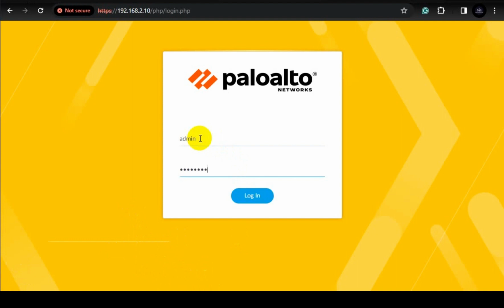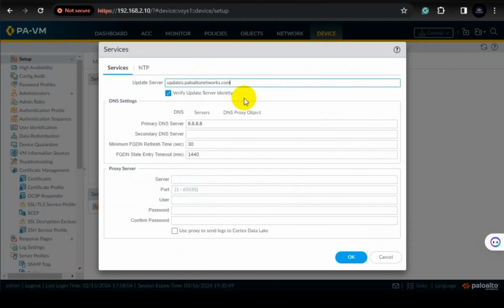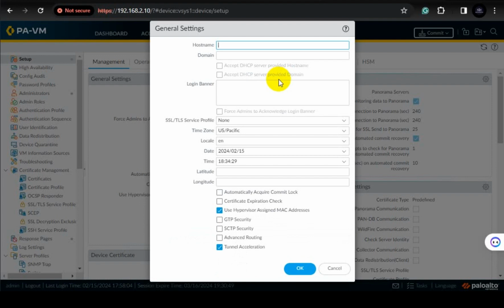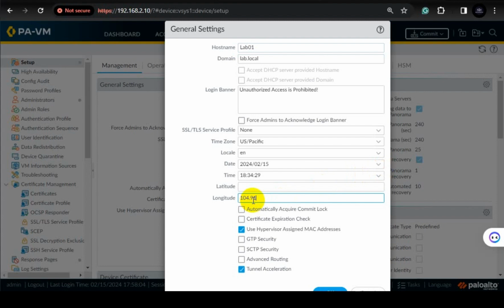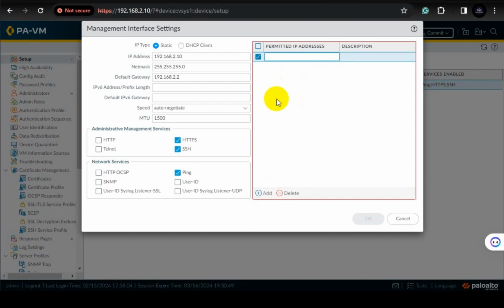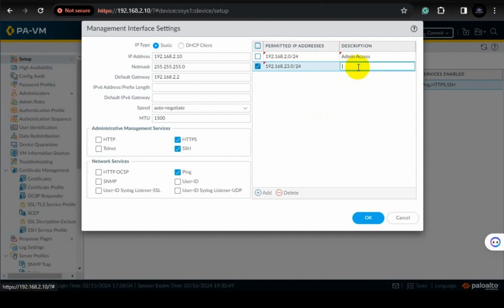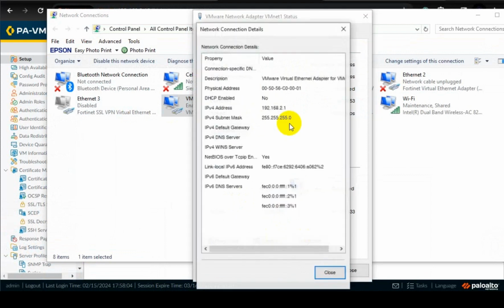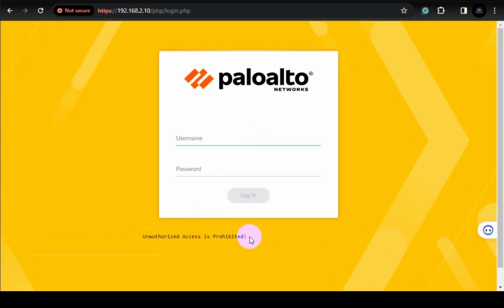Palo Alto - Basic Configuration